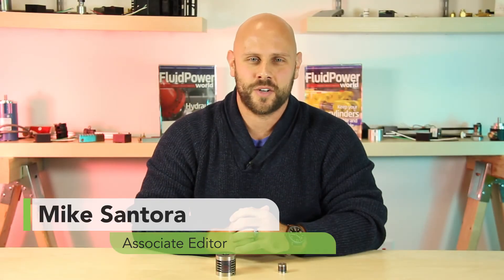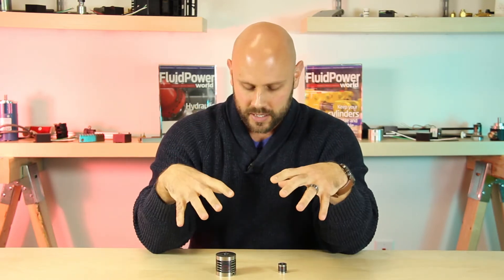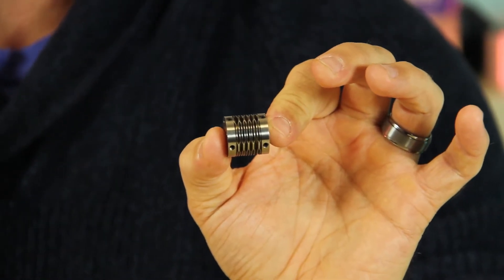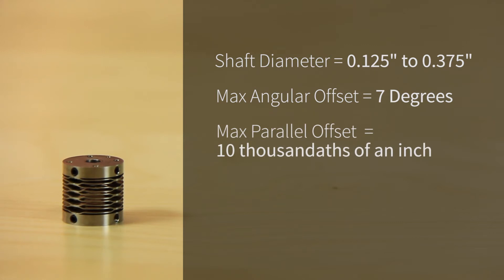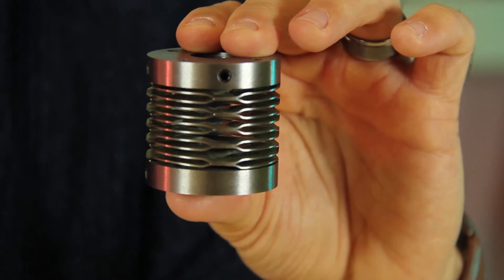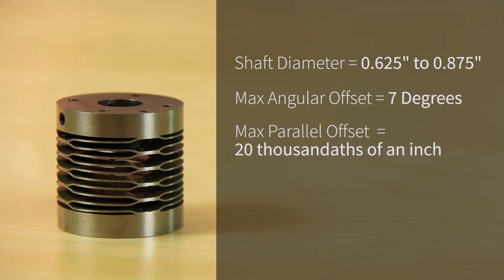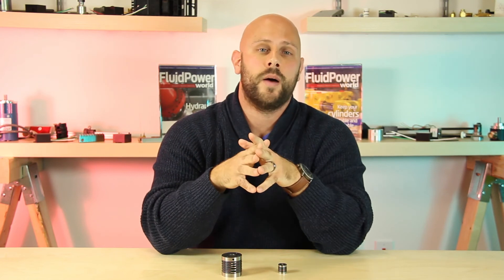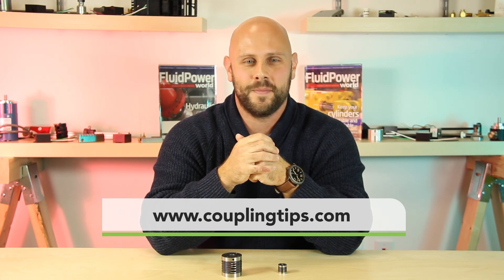Flexible couplings from C-Flex bearing Co.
In this video, CouplingTips.com site editor Mike Santora covers the
particulars for two flexible couplings commonly found in the semiconductor, optical machinery and robotics industries.